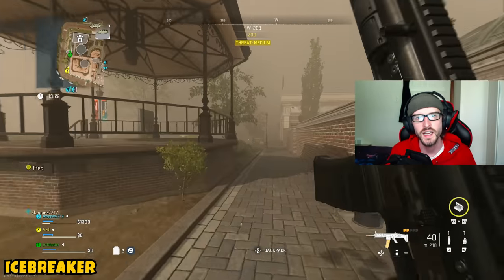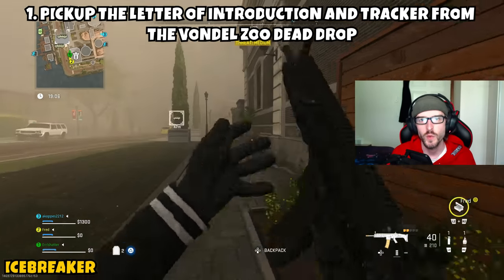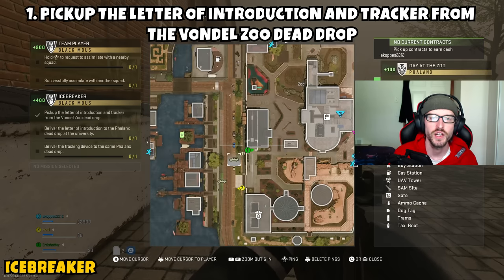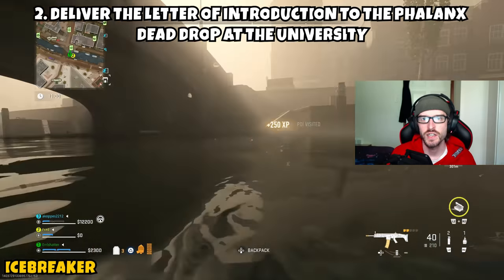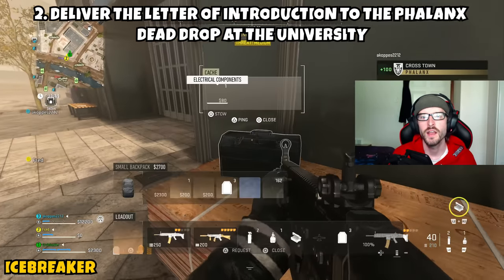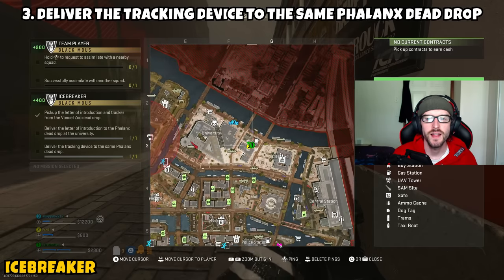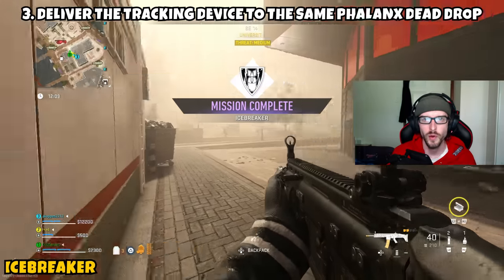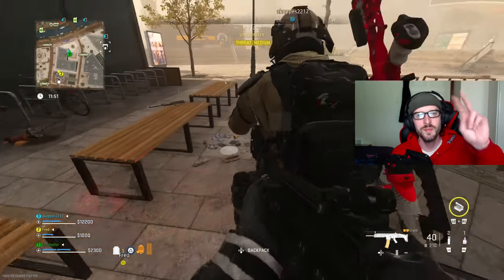Ice Breaker Mission Guide For Season 4 Warzone DMZ (DMZ Tips & Tricks)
Ice Breaker Mission Guide For Season 4 Warzone DMZ (DMZ Tips & Tricks). In this video we cover the black mous tier 2 faction mission icebreaker in DMZ. It asks us to head to the zoo dead drop on vondel to acquire the letter of introduction and tracker and take them over to the dead drop near the university. Thank you all for the support and I look forward to seeing you in the next one.

Chapters